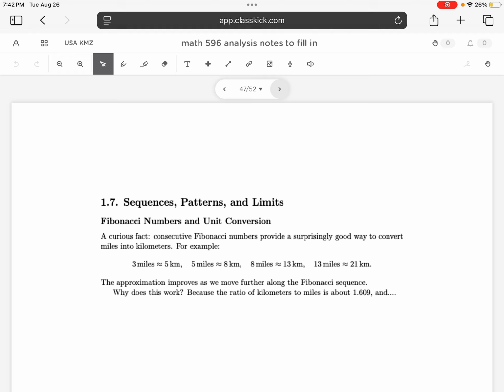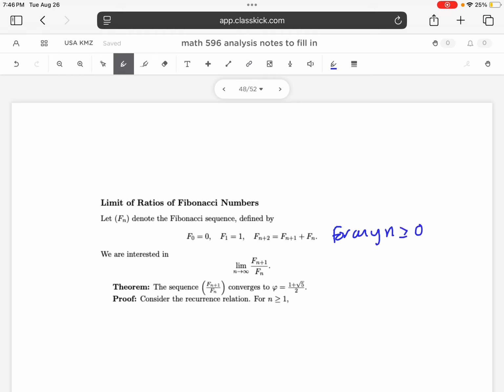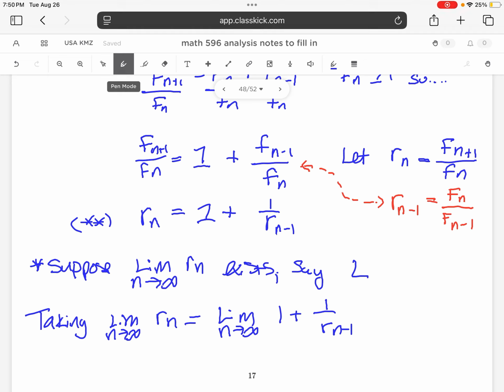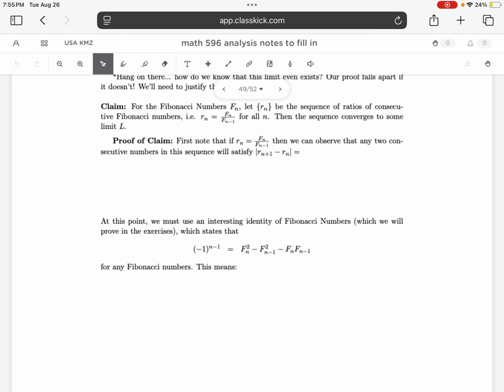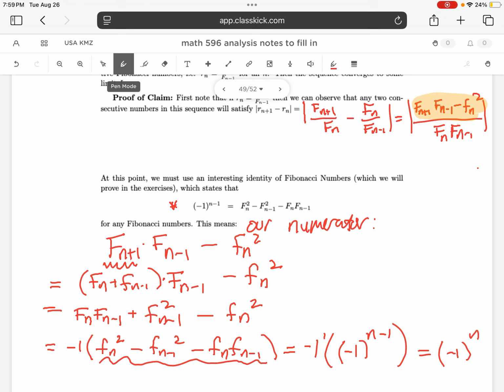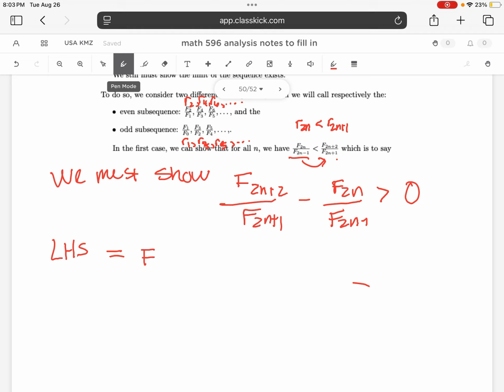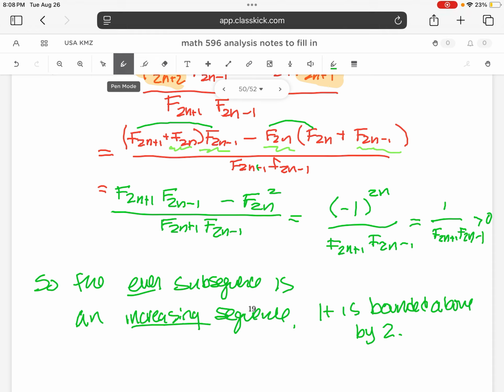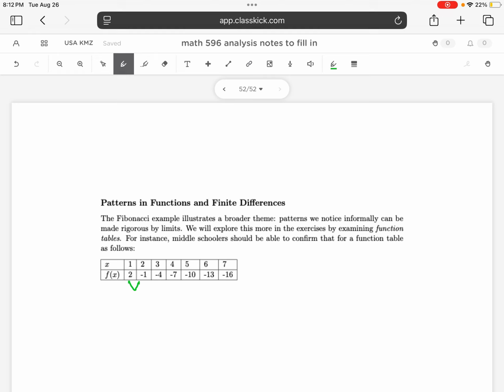Analysis for Teaching - 1.7 Sequences, Patterns, and Limits